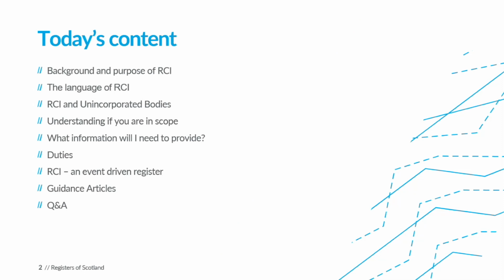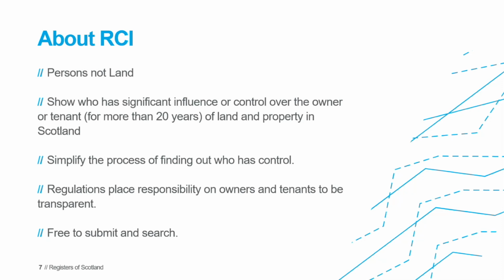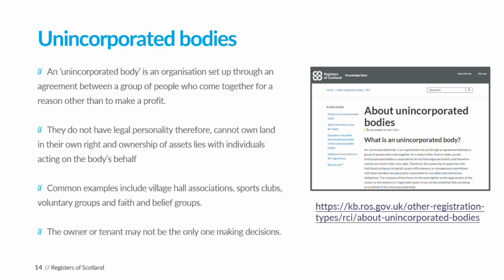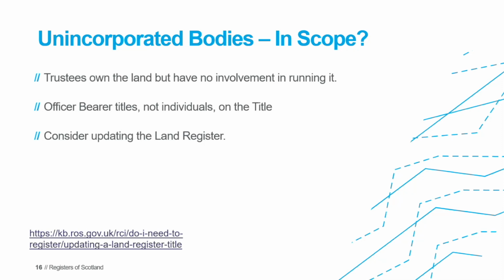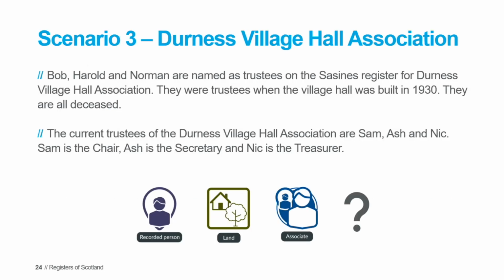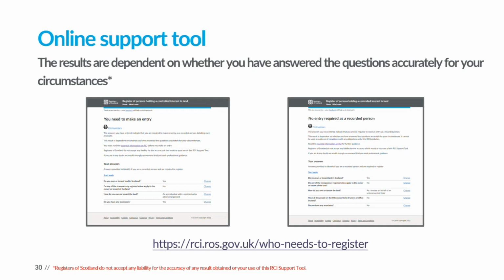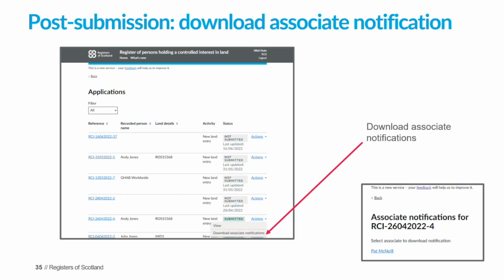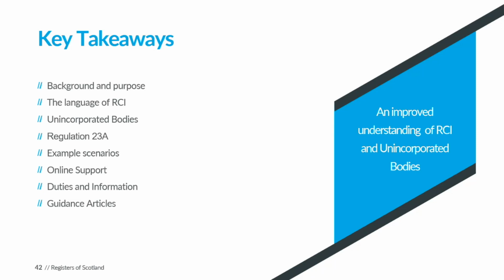RCI Webinar | Unincorporated Bodies